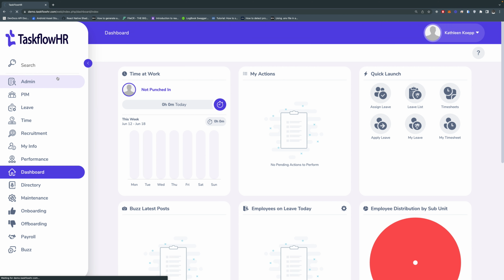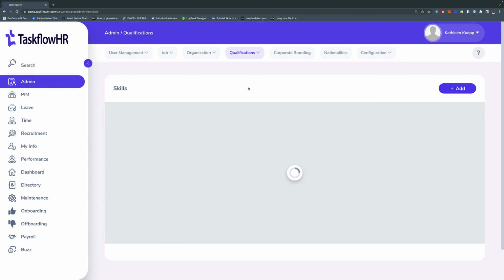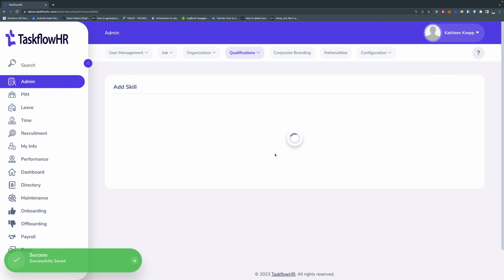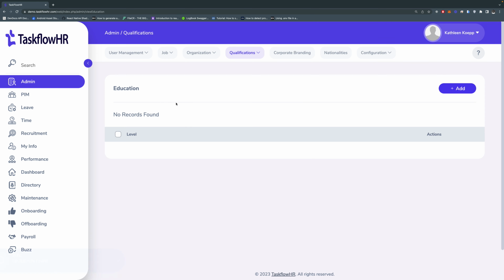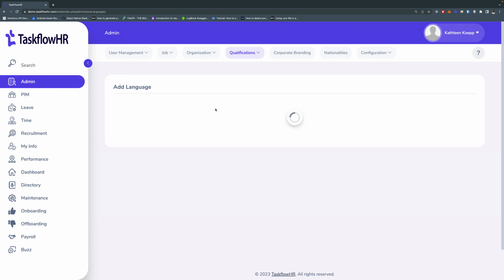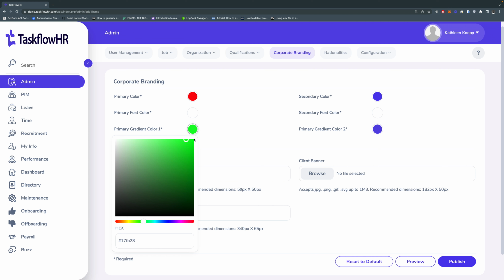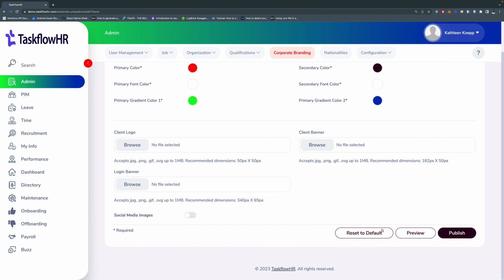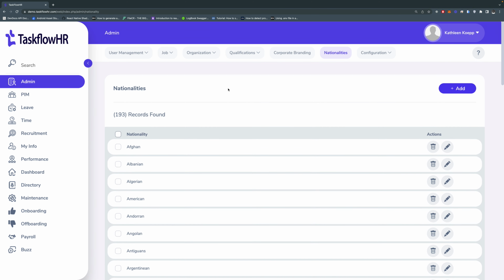Qualifications & Corporate Branding (Admin Module)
How to manage Qualifications & Branding within the Admin Module